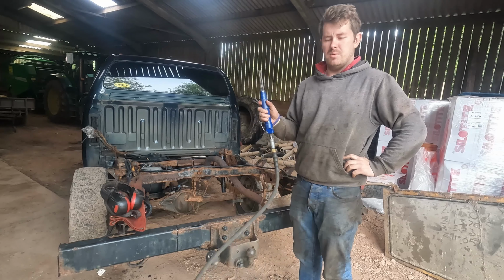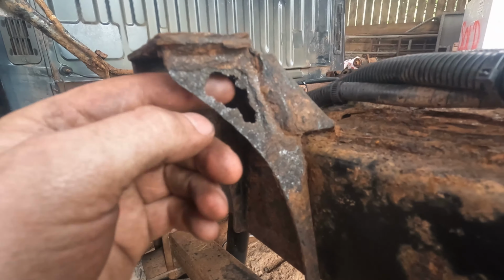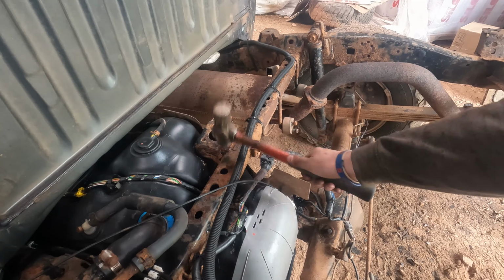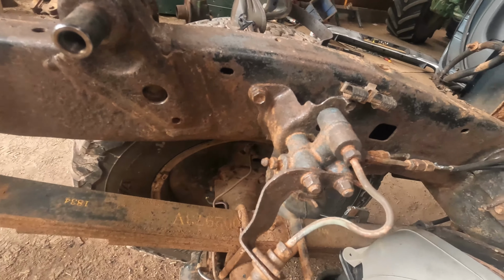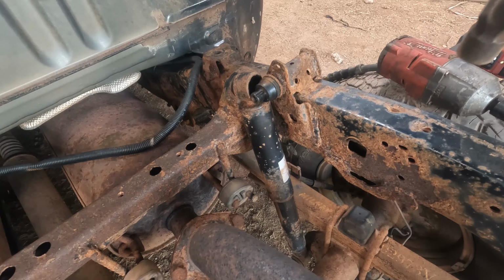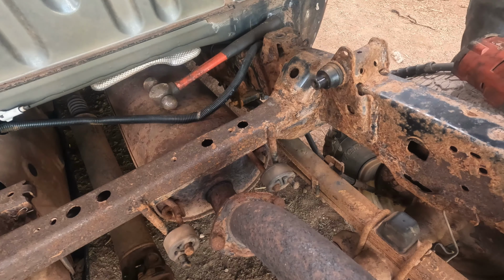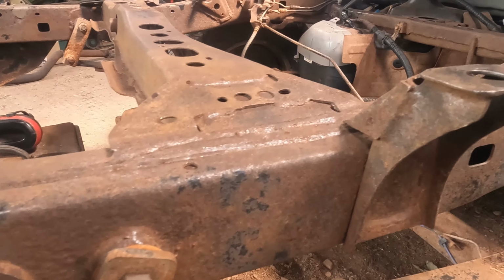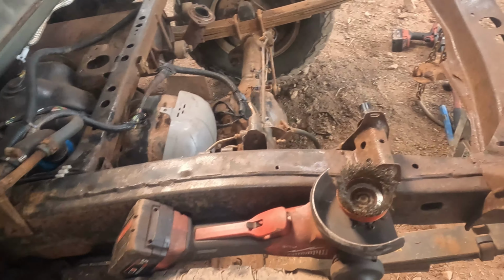RUST REMOVAL ON THE HILUX!!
In this video ill be removing all the rust from the rear chassis on the Hilux, ill be using a needle scaler and a trusty hammer, this is preparing for the rust converting primer to seal the rear chassis and hopefully prolong the life of the truck!